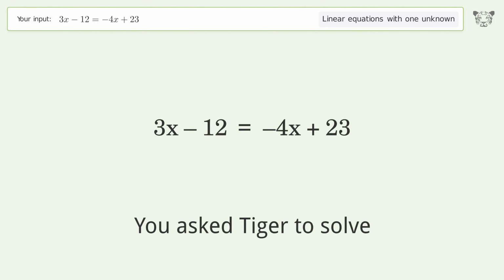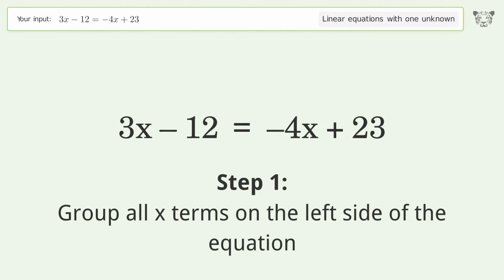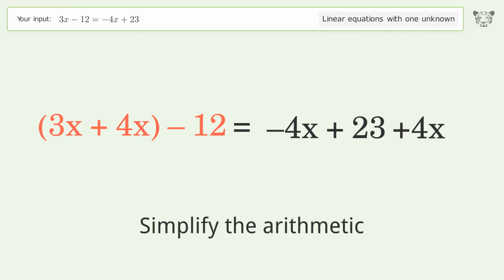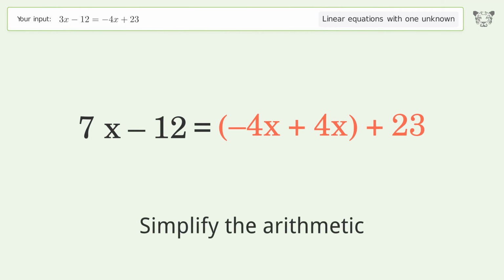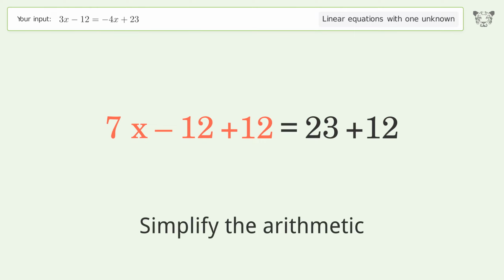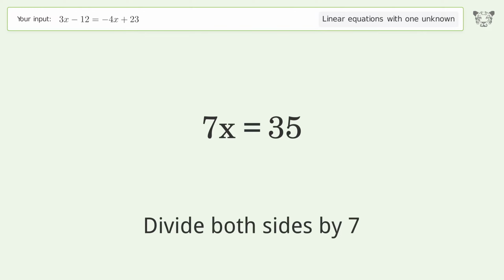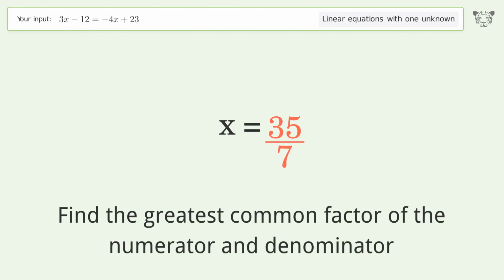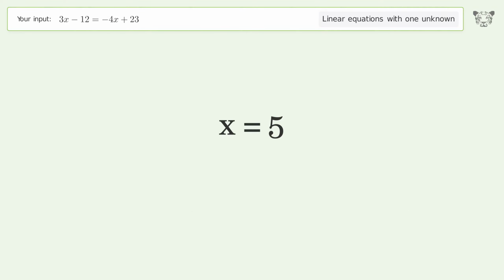Linear equation with one unknown: Solve 3x-12=-4x+23 step-by-step solution